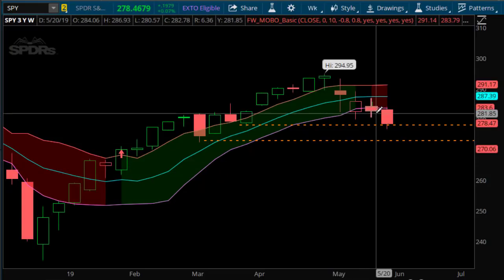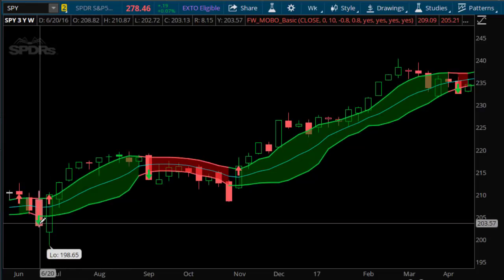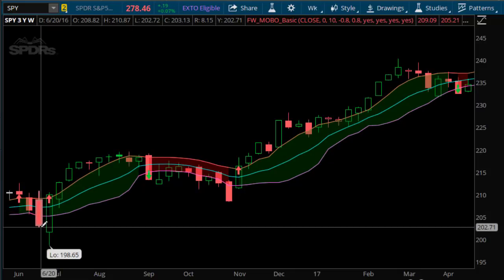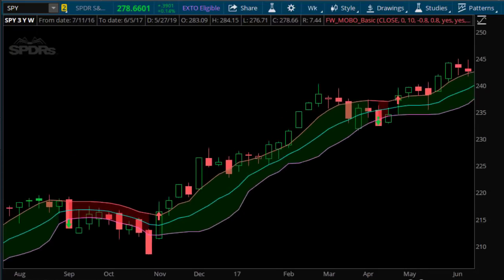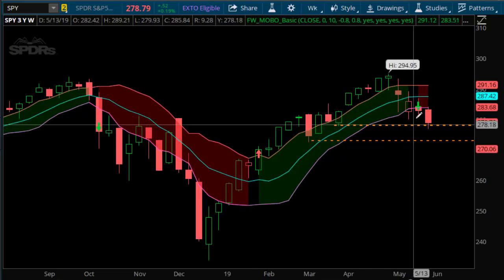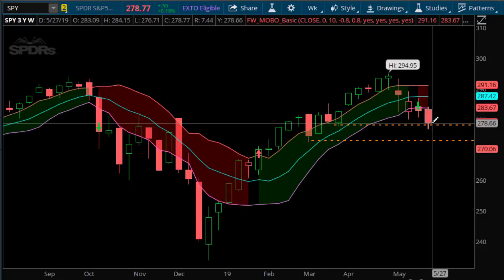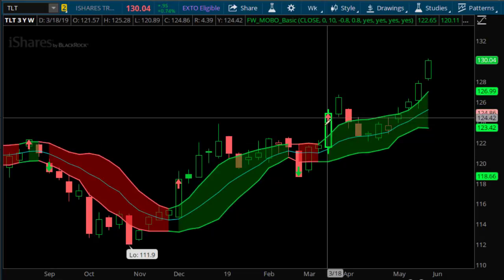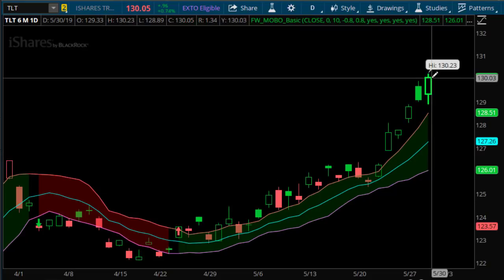Stock Market Today | Weekly Chart SPY Sell Signal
The Momentum bands shown in the video are a modified Bollinger Band and is called FW_MOBO_Basic indicator in Think or Swim.

You can also just modify the Bollinger Bands in your charting software by changing the lookback period to 10 and the standard deviation of the bands to 0.8 and -0.8.

Here's a link to another video on how to use these bands in your trading.

Eric